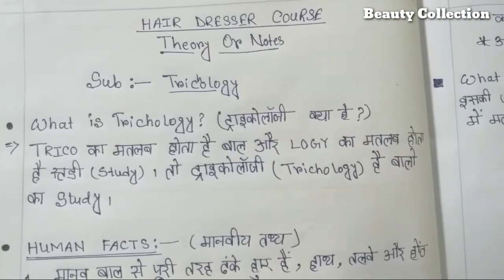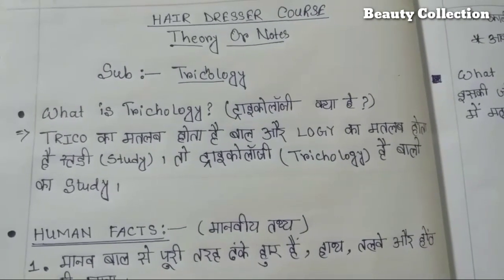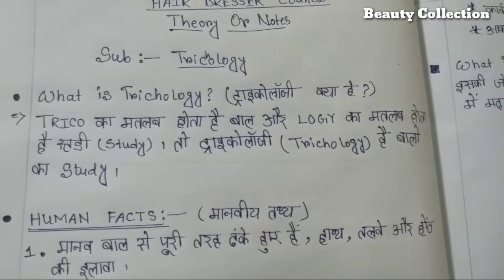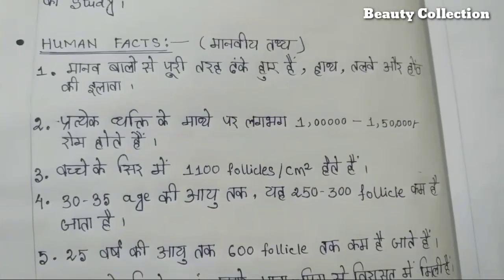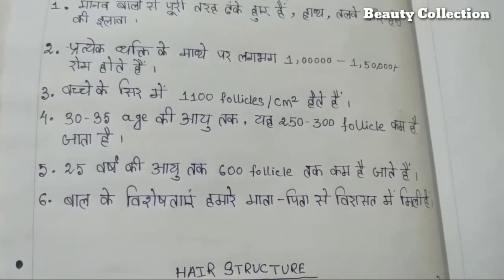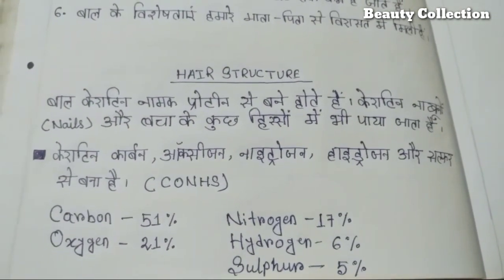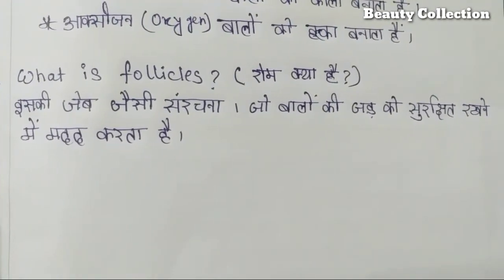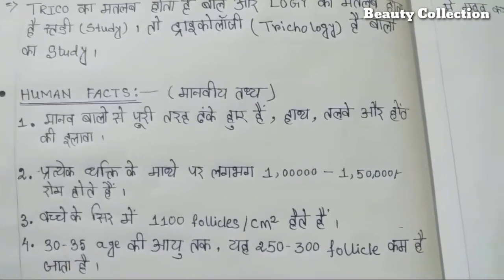अगर आप एक अच्छा हेयर ड्रेसर बनना चाहते तो ये वीडियो जरुर देखेWhat is Trichology?|Hair Dresser Course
हेलो दोस्तो कैसे है आप सब
friends आज इस वीडियो में आपलोग को हेयर ड्रेसर कोर्से में Trichology के बारे मे डिटेल्स दे रही हू।

Our Amazon Store

XOXO